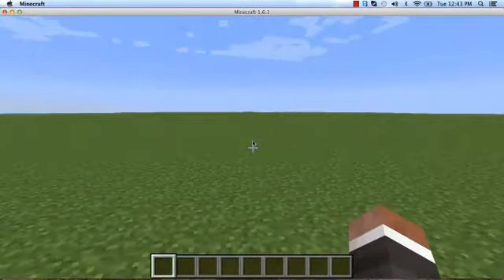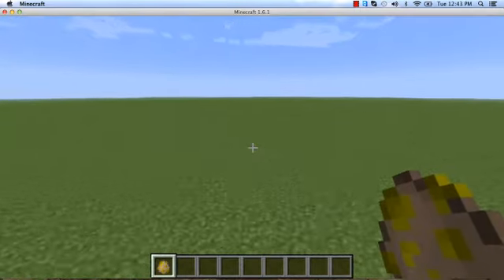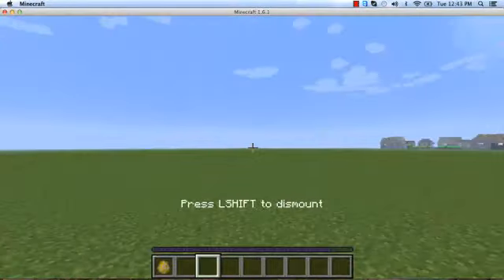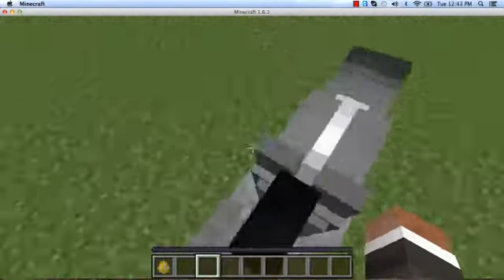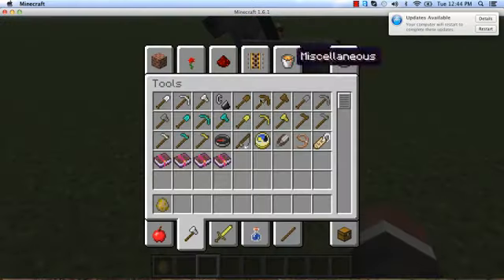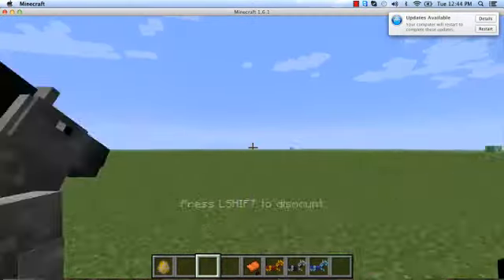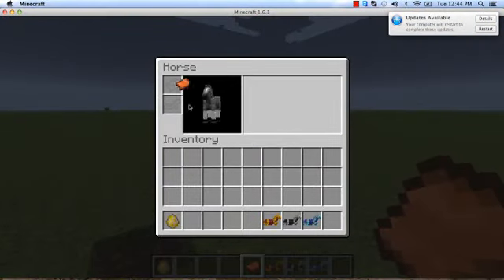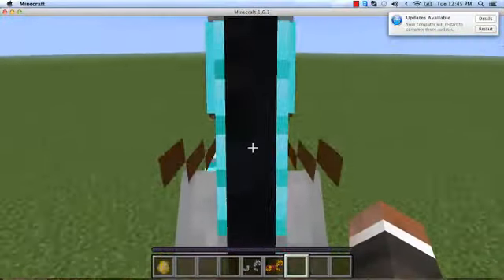How to tame a horse in mine craft 1.6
This is how you tame a horse very easy